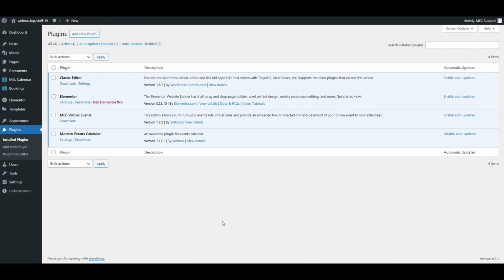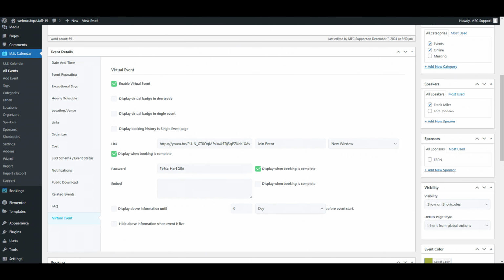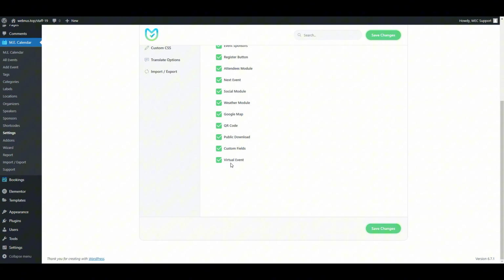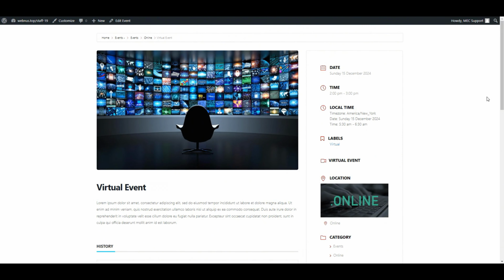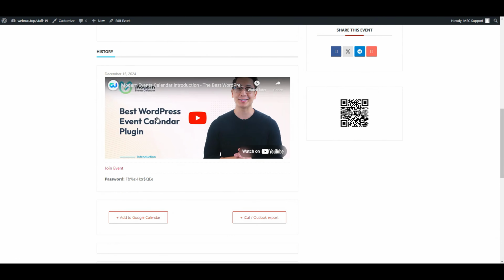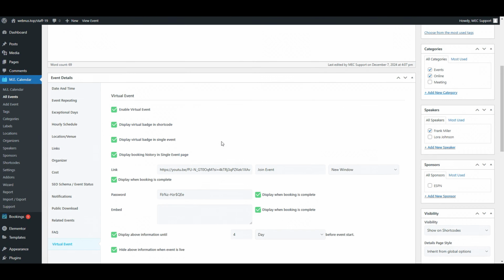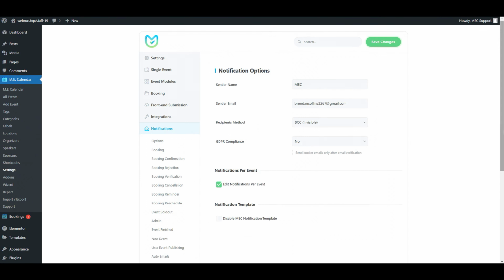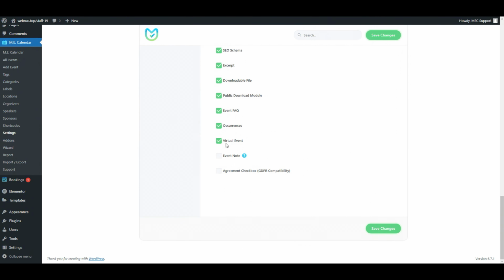How to Paywall Online Events on WordPress | Modern Events Calendar Virtual Events Addon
Want to sell access to your online events? In this tutorial, we’ll show you how to use the Modern Events Calendar Virtual Events Addon to paywall your webinars, classes, and virtual meetups right on your WordPress site. Whether you’re running exclusive workshops or premium online conferences, this addon lets you restrict access and sell tickets easily—all in one place!

In this video, you’ll learn:
How to install and configure the Virtual Events Addon

How to set up private links for Zoom, YouTube, or custom platforms

How to restrict event access to paid ticket holders only

Best practices for promoting and protecting your virtual events

How this addon helps you generate revenue and control attendance

Keep your virtual content secure and make it easy to monetize your online events!